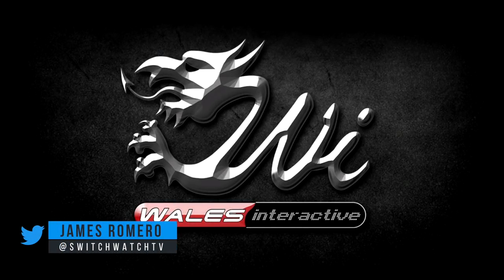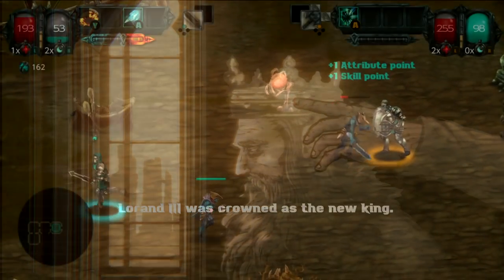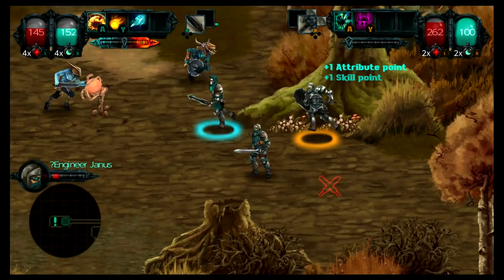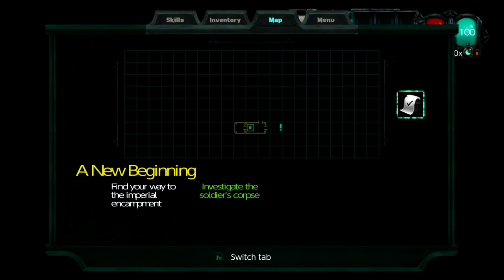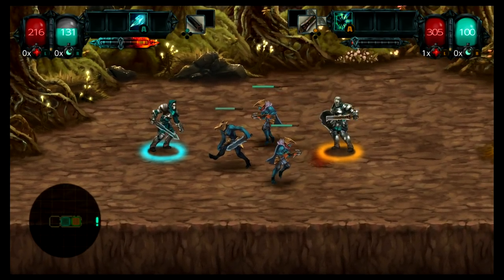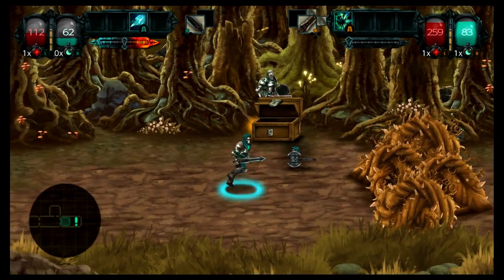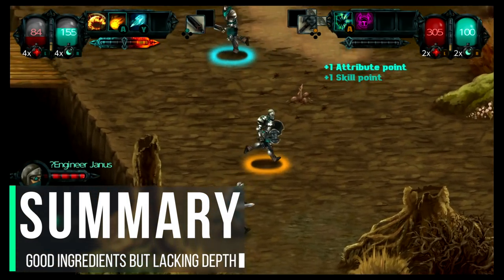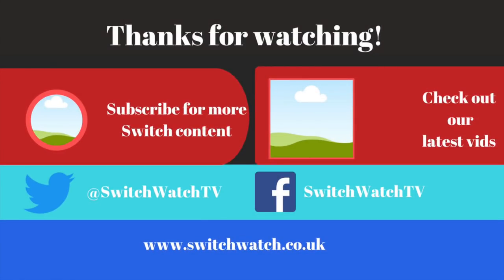Moonfall Ultimate Nintendo Switch Review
Thank you so much for supporting our channel. All the best Juan & James.